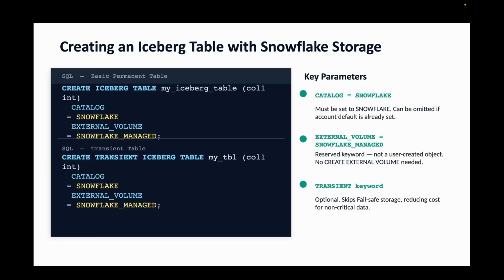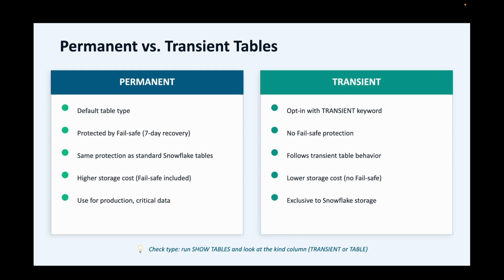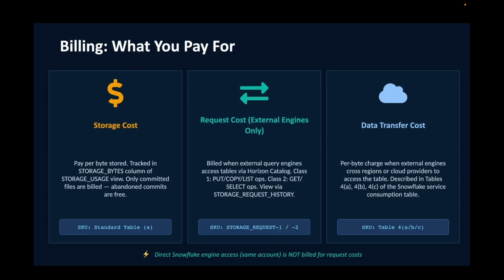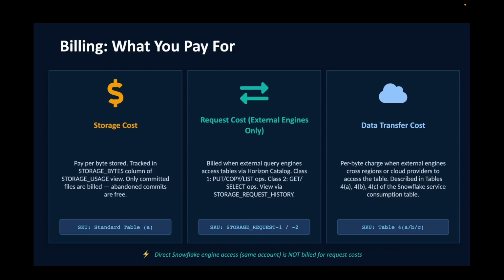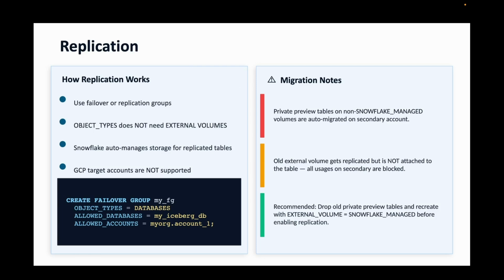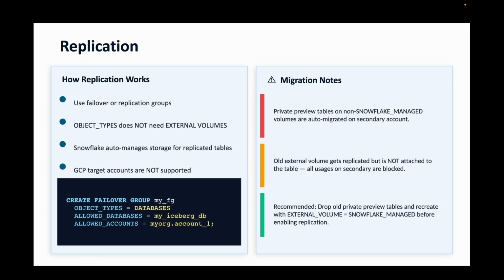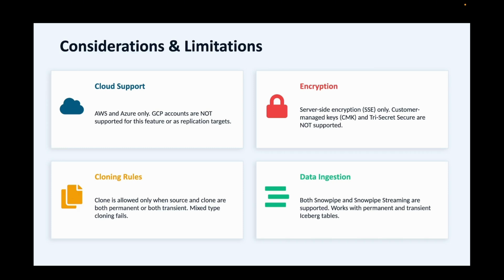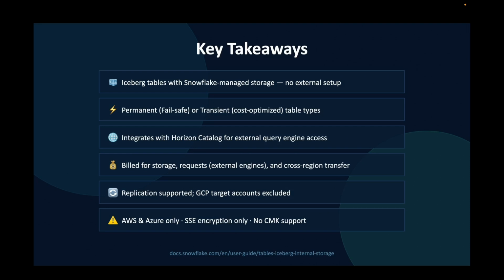Snowflake Iceberg storage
This video explains snowflake managed storage for iceberg tables which are currently in public preview as of May 14th 2026.